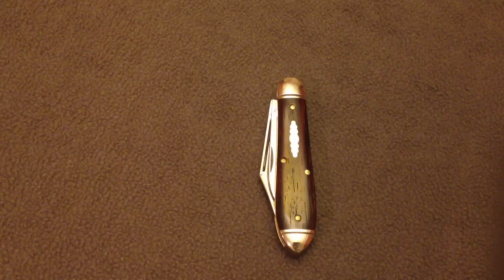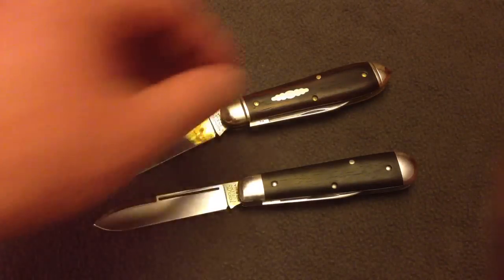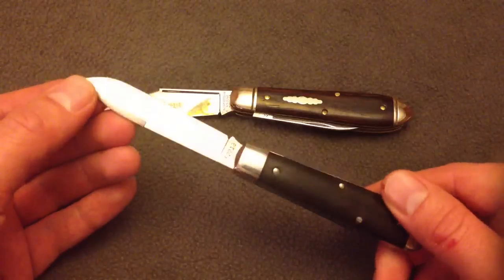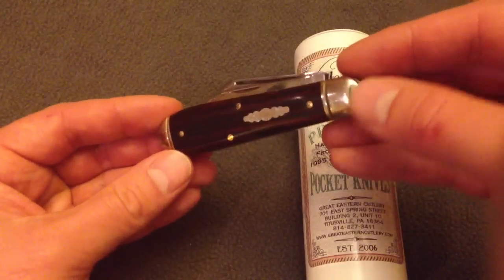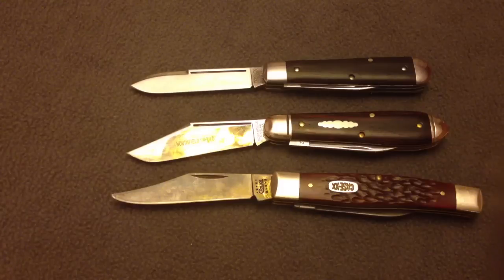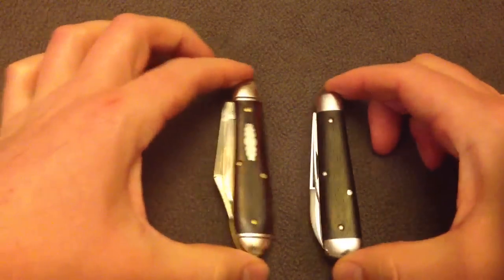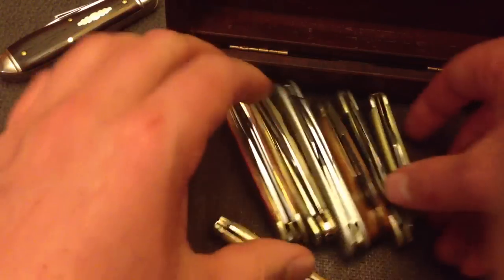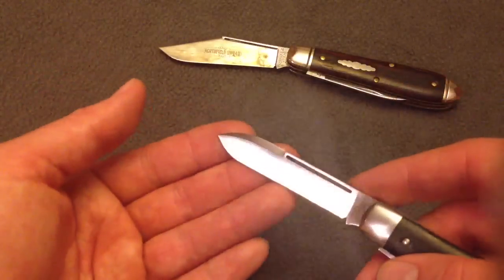Great Eastern Cutlery - 2 EDC Knives Compared Model 15 & 85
The Bullet End Jack and Huckleberry Boys Knife are compared on a basic level.